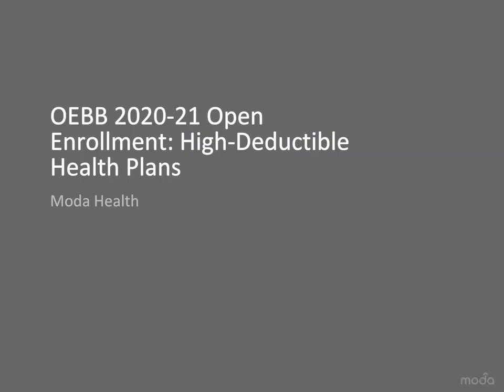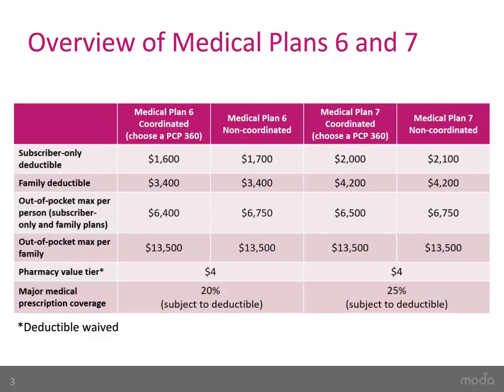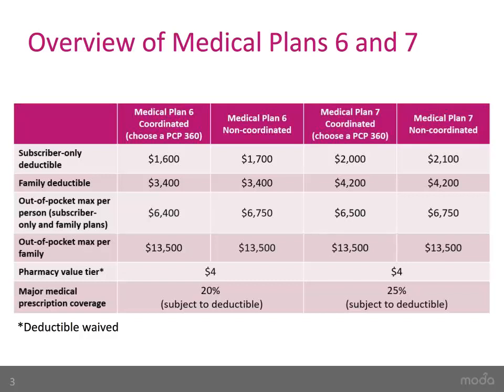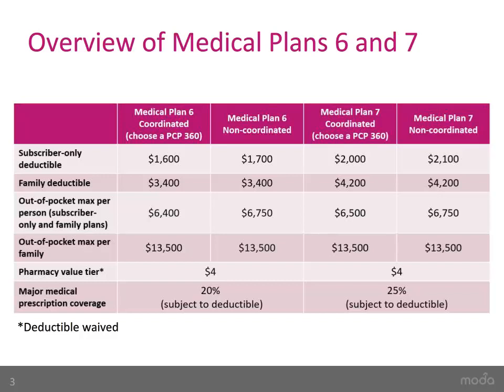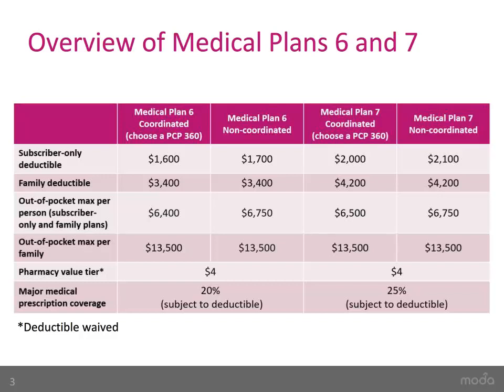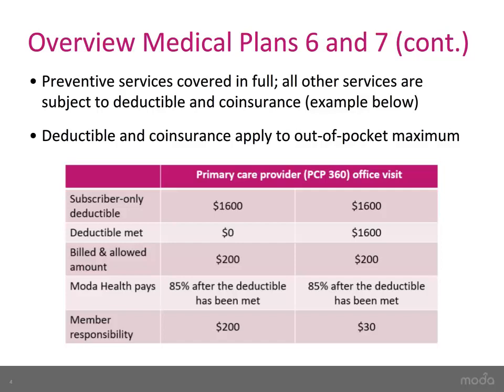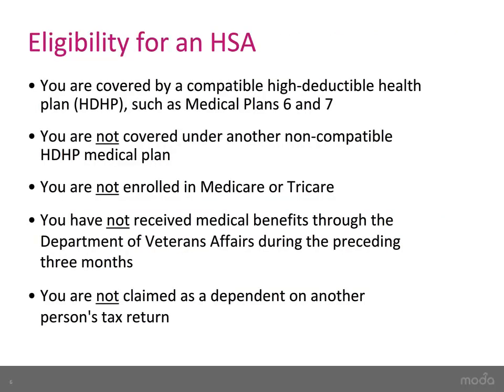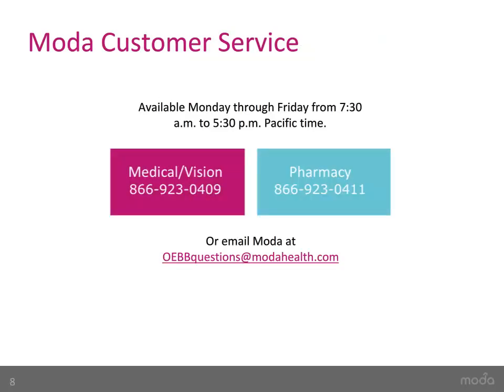Moda Health OEBB 2020 21 HSA Compatible Medical Plans 6 & 7